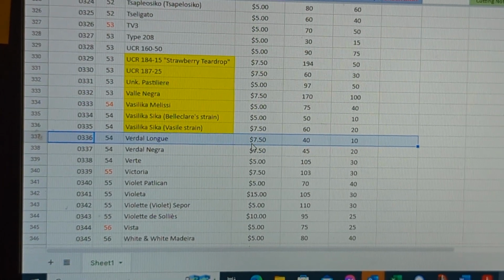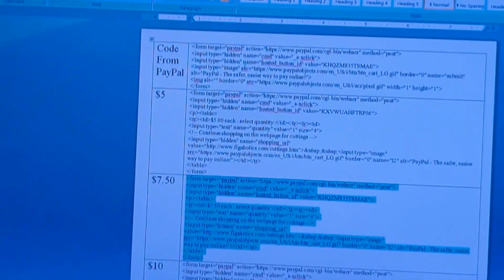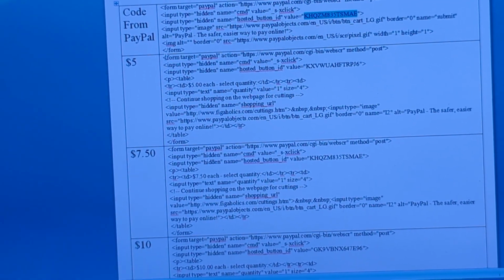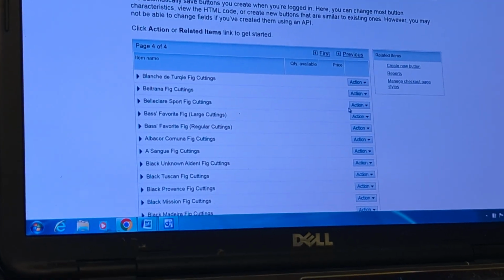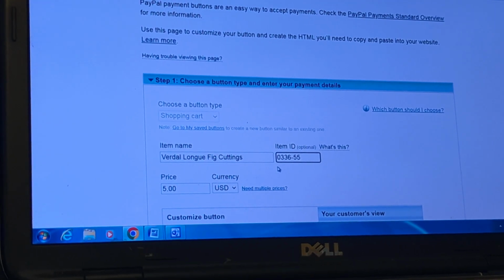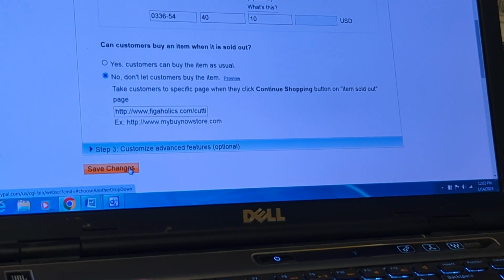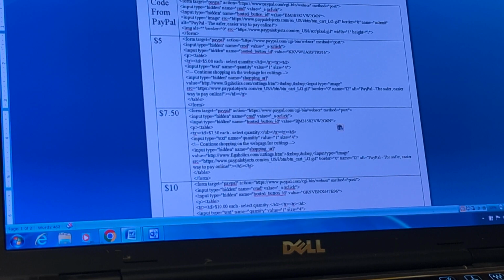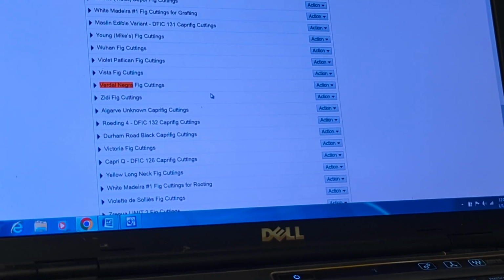creating PayPal, shopping cart buttons, and updating order page